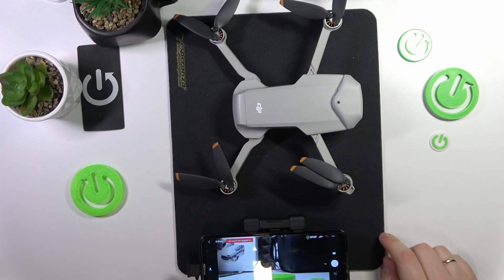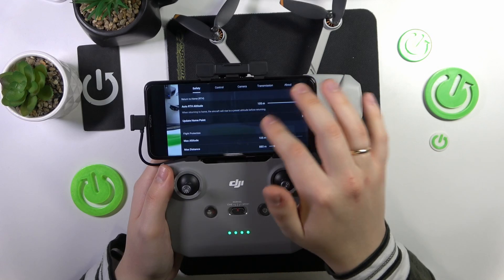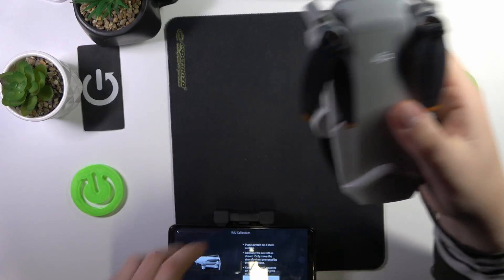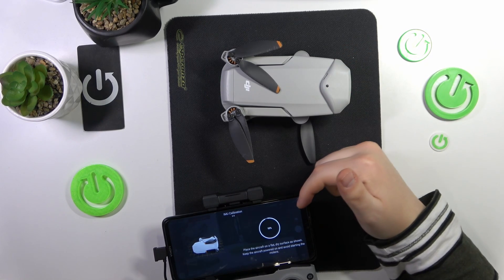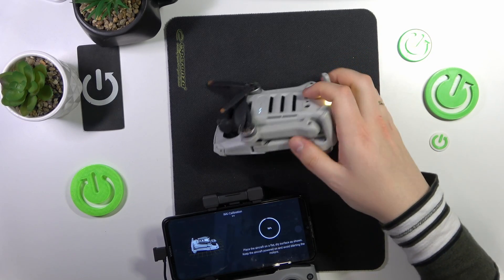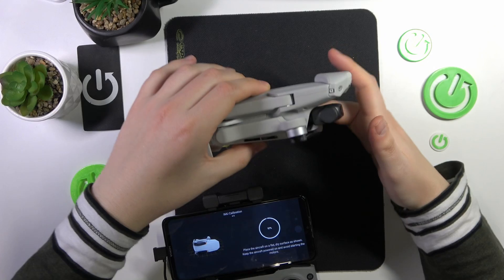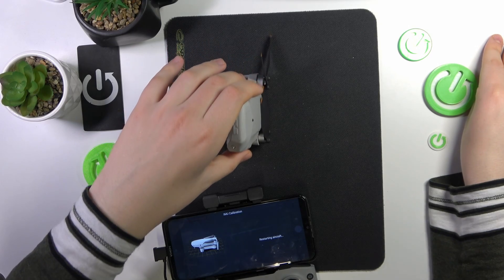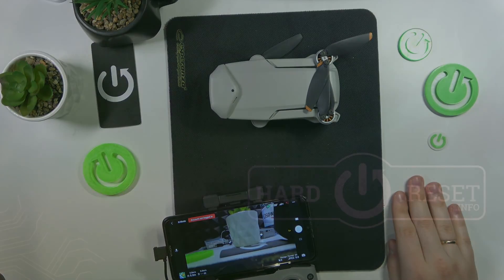How to Perform an IMU Calibration in DJI Mini 2 SE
Ensure optimal flight stability with our DJI Mini 2 SE tutorial! Join us as we guide you through the process of running an IMU calibration. Learn how to enhance your drone's performance by calibrating the Inertial Measurement Unit for accurate sensor readings. Follow along to master the art of IMU calibration on the DJI Mini 2 SE, ensuring smooth and stable flights. Elevate your piloting experience with this essential guide to achieving peak performance from your drone.

How to run an IMU recalibration in DJI Mini 2 SE? How to recalibrate IMU in DJI Mini 2 SE? How to calibrate all internal metrics in DJI Mini 2 SE?